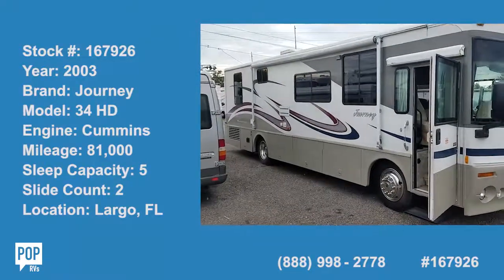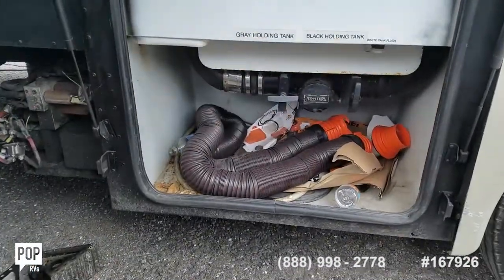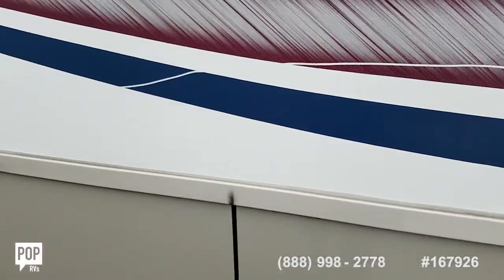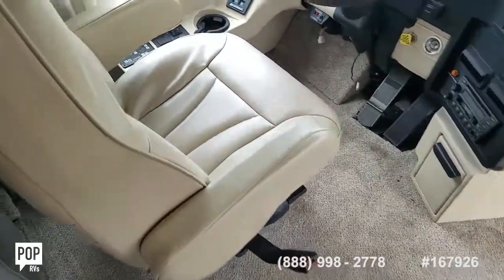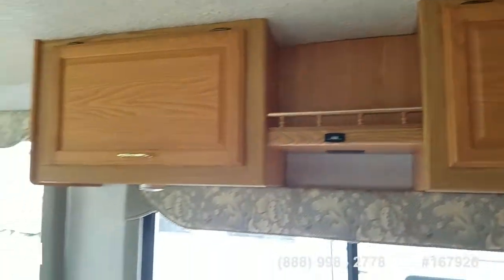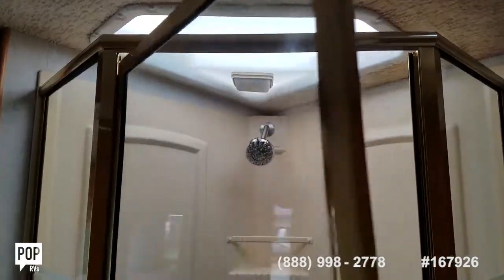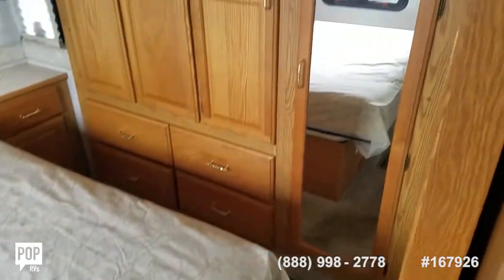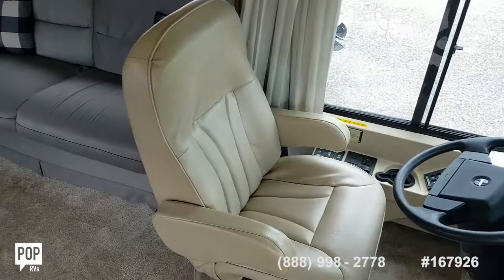[SOLD] Used 2003 Journey 34 HD in Largo, Florida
This RV has been sold  (Hope to see you in Spray, OR).  Viewers who viewed this RV were most likely to view the following comparable listings, which are still for sale:

2005 Camelot 38 PDQ in Pinellas Park, Florida - $85,000

2002 Dutch Star 39 XC in Fort Myers, Florida - $45,000

2006 Revolution LE 40 LE in Sarasota, Florida - $74,900